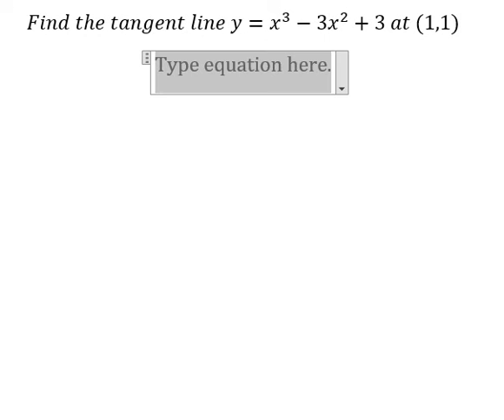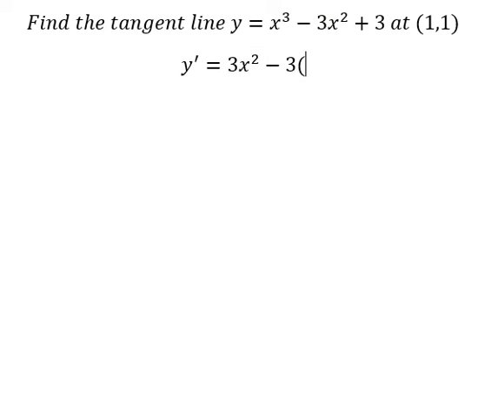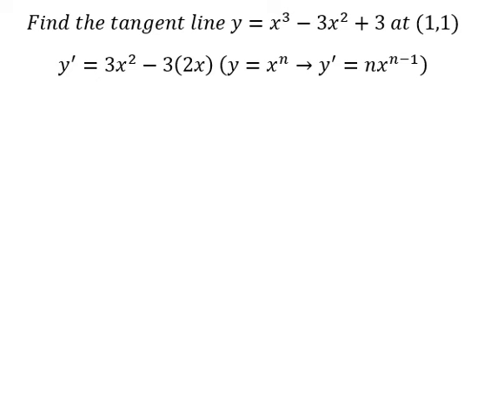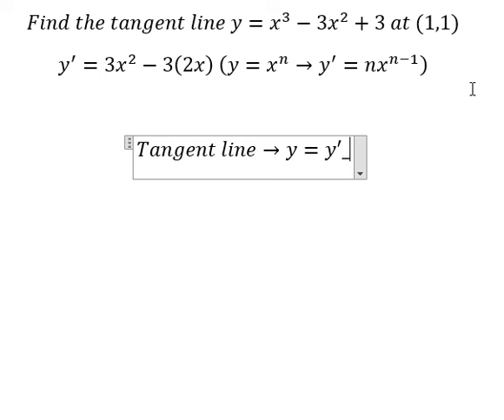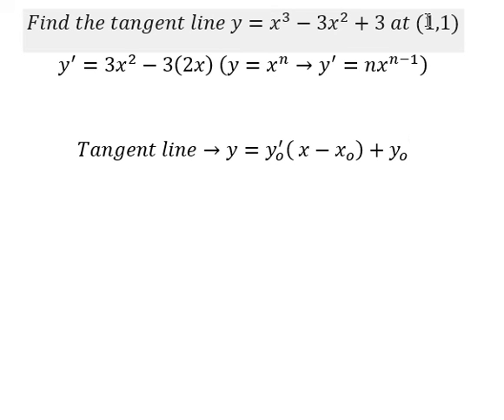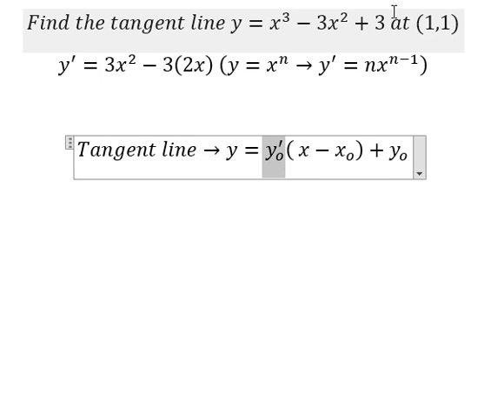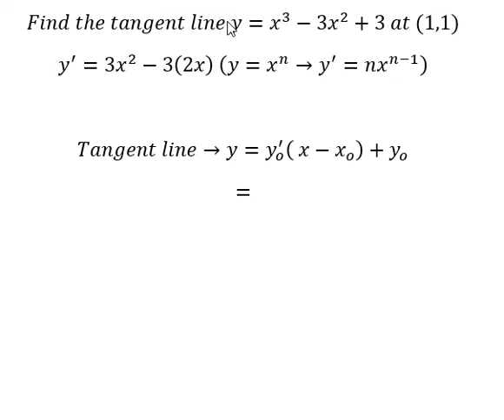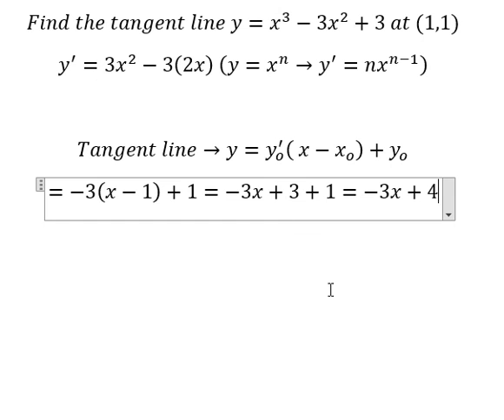Calculus Help: Find the tangent line y=x^3-3x^2+3 at (1,1) - Application of Derivative